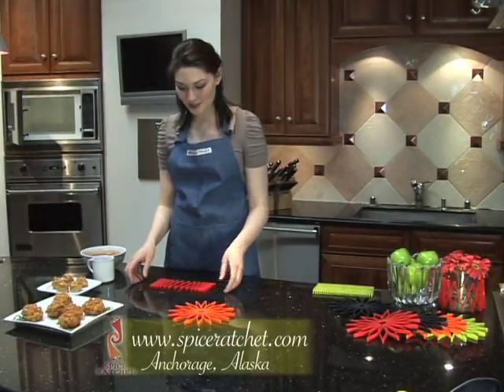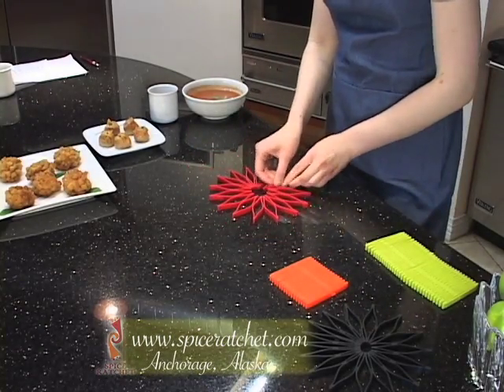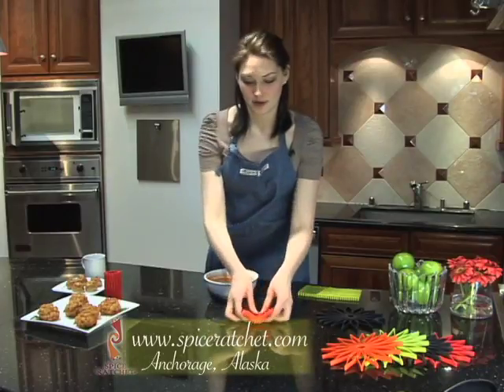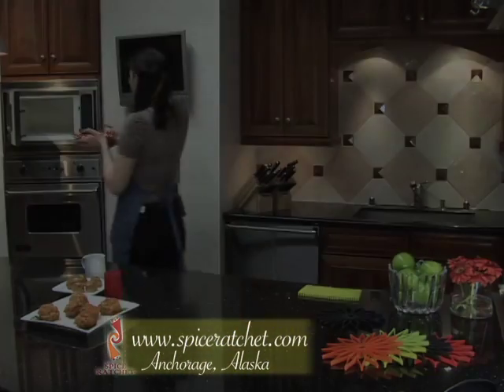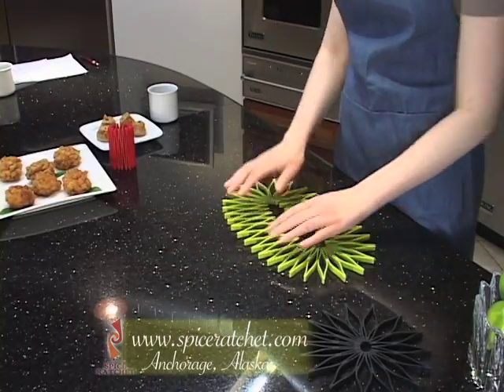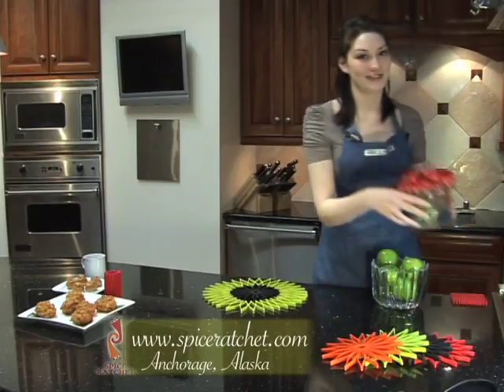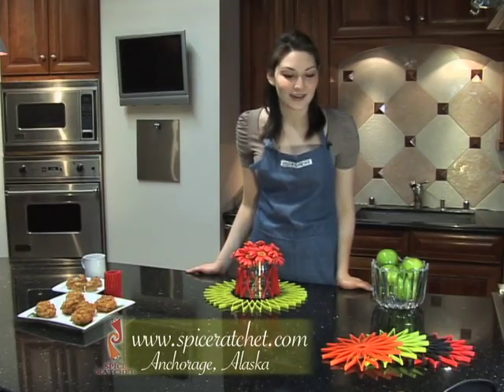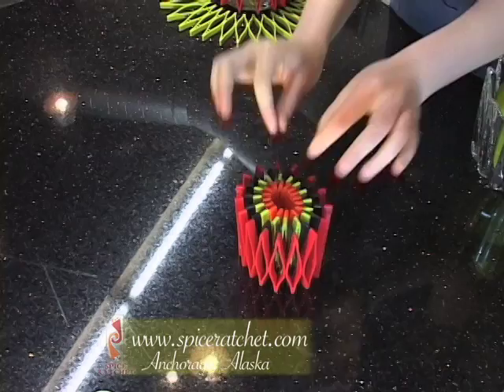Blossom Kitchen Gadget - Short Explanation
A short video KD/PR Virtual's Kathy Day and Larry Bottjen produced to explain all of the uses for a new kitchen gadget called "Blossom."